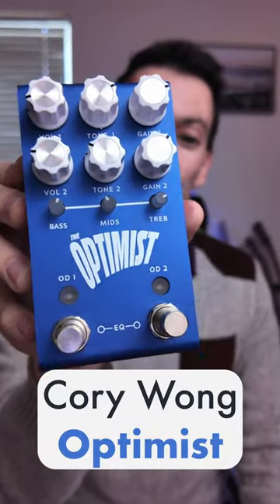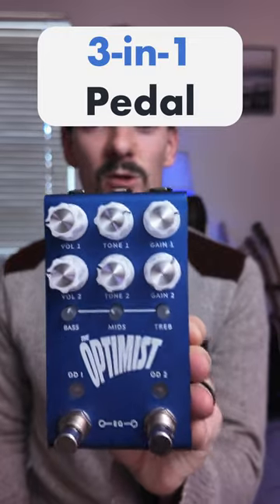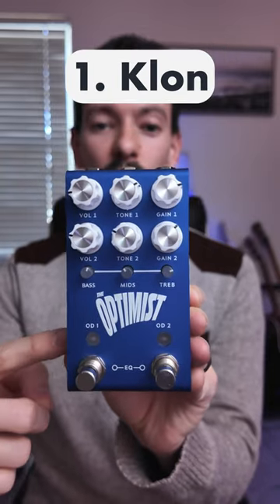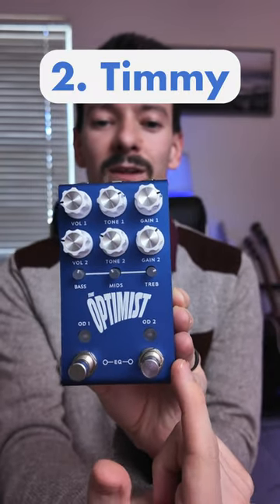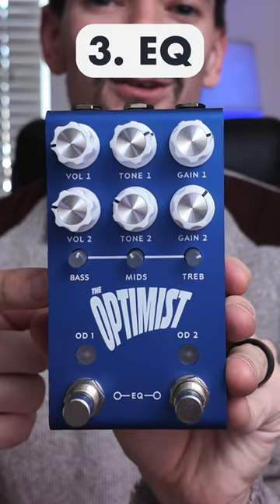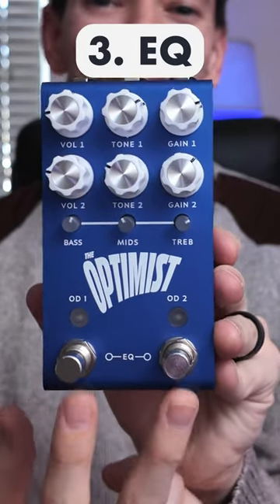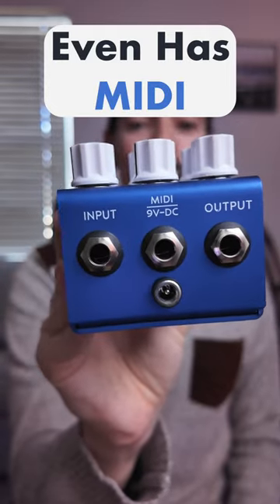CORY WONG Signature “Optimist” Overdrive Tone Check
CORY WONG Signature “Optimist” Overdrive! I just got this today and love what it can do. It’s a Klon, Timmy, and EQ in one box.

Software and Plugins Used:
Logic Pro X (10.7.4)

No 3rd party plugins used

Here's a list of all my studio, guitar and video gear. (Some of these may be affiliate links which means I could receive commission and you help to support the channel.)

Line 6 Helix
Guitar Strings
Guitar Picks
Guitar Clip/Strap

SSL12 Interface
External Harddrive
Studio Monitors
MIDI Keyboard
Main Vocal Mic

— Video Rig —
DJI Osmo Pocket 3 (Creator Combo)
iPhone Camera (12 Pro)
Shotgun Mic
Audio Recorder
iPhone Cage